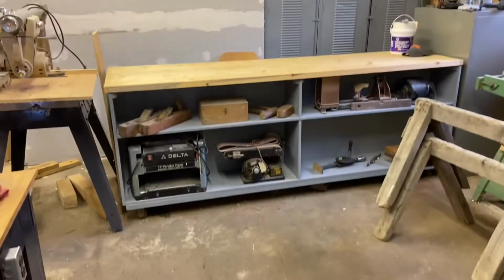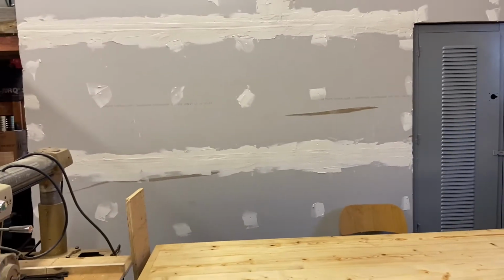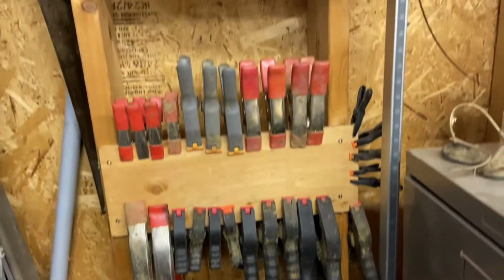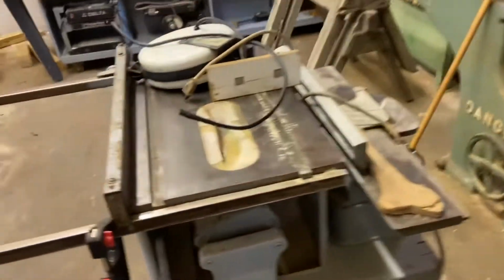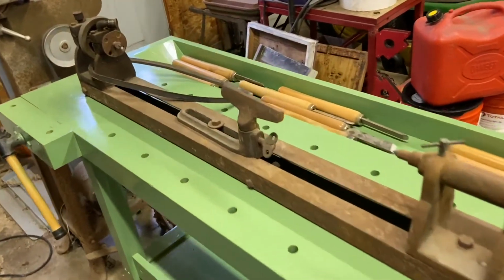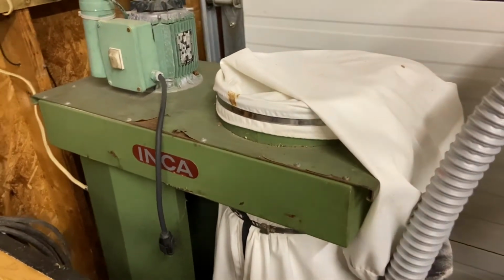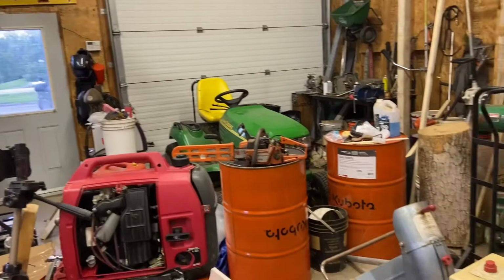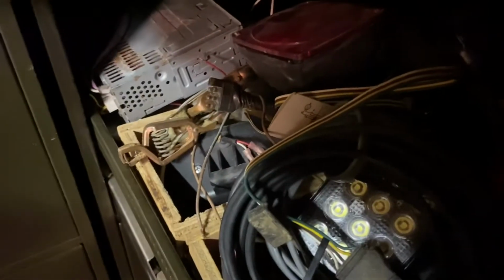Homestead Update and Shop Tour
Cheap Homesteading is making an update on the homestead and giving a woodworking shop tour.￼ He is talking about his plans for dust collection and shop layout.